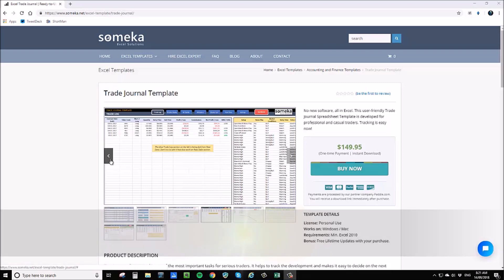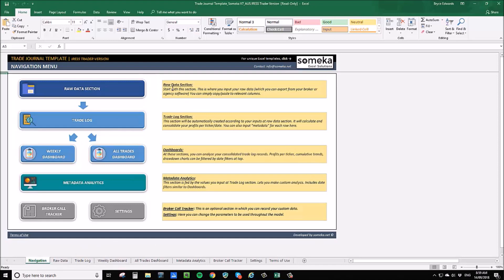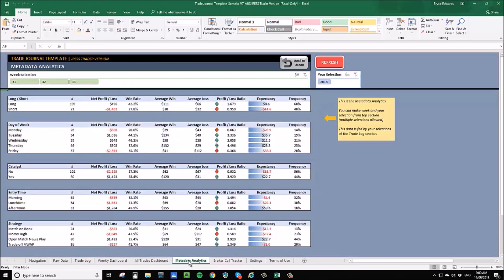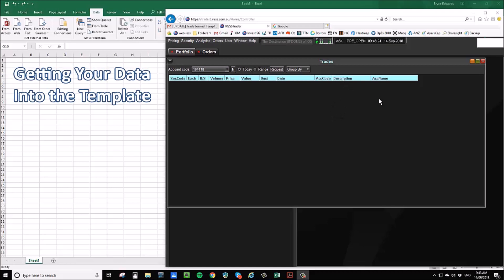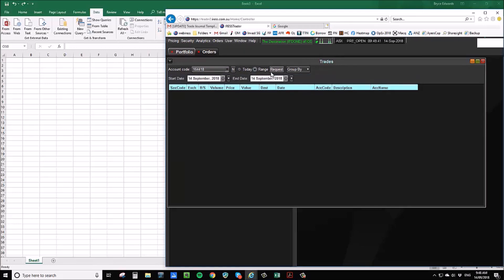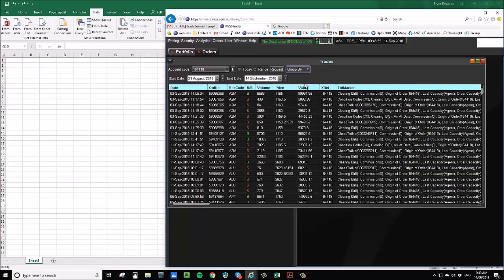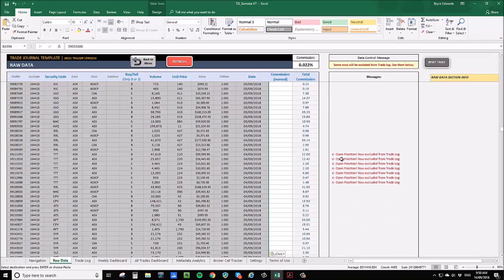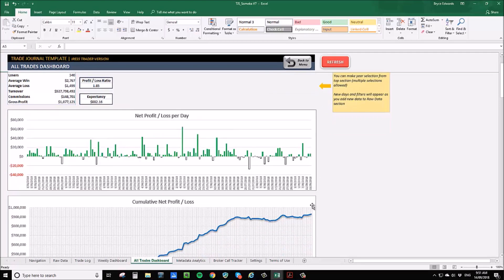Excel Trading Journal Template | Trade Tracking Spreadsheet Template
Bryce Edwards, is a professional short term trader focused on ASX, Australia. He explains how to use this special Excel Trading Journal Template built for professional traders.

Sections of the template:
➤ Raw Data: Input your raw data (Export from your broker or agency software)
➤ Trade Log: Raw data is being calculated, filtered and displayed per transaction.
➤ Weekly Dashboard: Weekly performance of your transactions.
➤ All Trades Dashboard: Overall performance of your logs.
➤ Meta Data Analytics: Analytics according to the Trade Log Data
➤ Broker Call Tracker: Specific, editable data for your trading log.
➤ Settings: Input your source data

Trading Journal Spreadsheet Template Features:
# Easy to use trading journal for traders
# Works in Excel, no need for complex software
# Compatible with both Mac and Windows
# No installation needed, ready to use
# Professionally designed dashboards
# Full Print Ready
# Daily / Weekly / Monthly Views